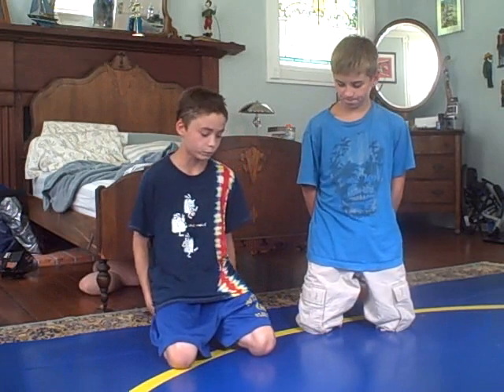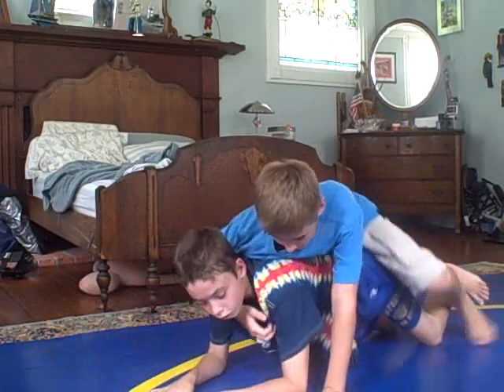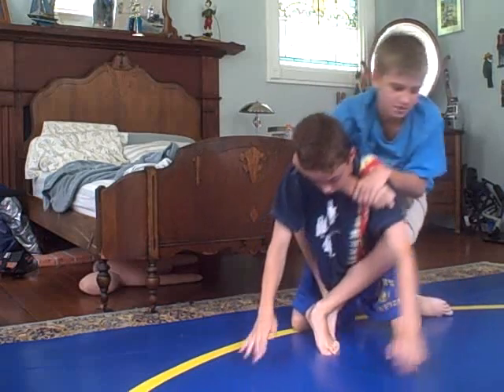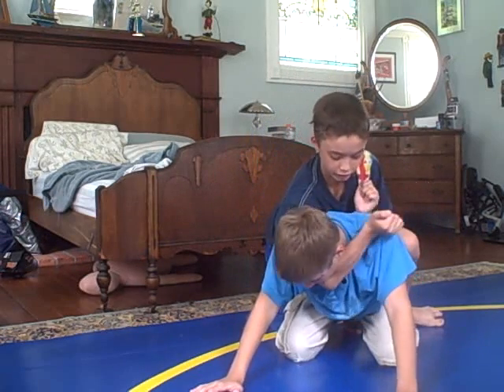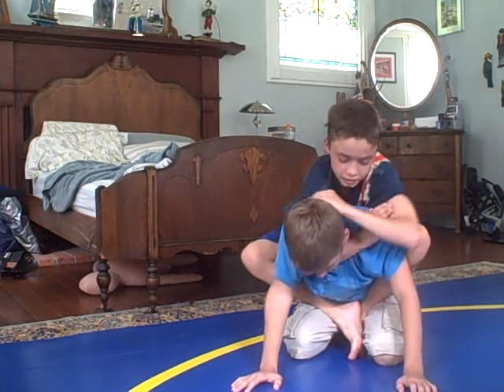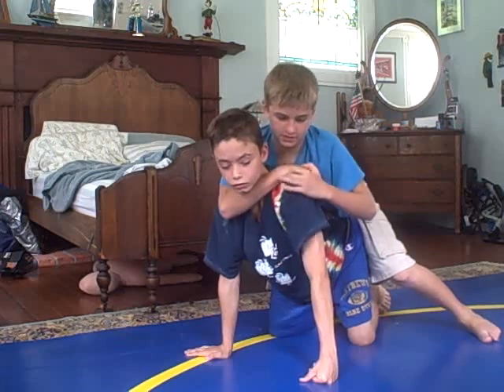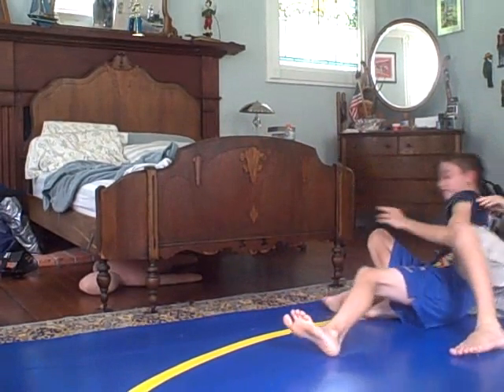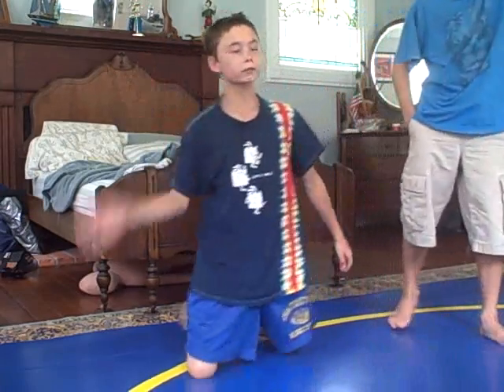rear neck choke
parker and i show how to do a rear neck choke.